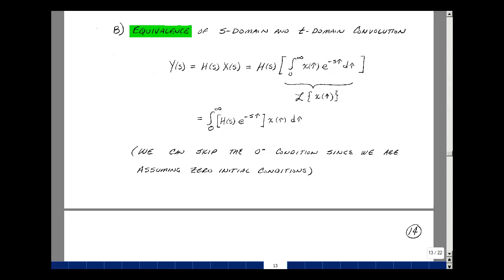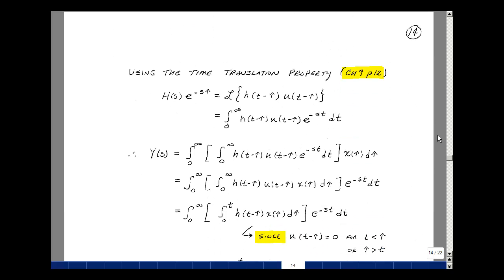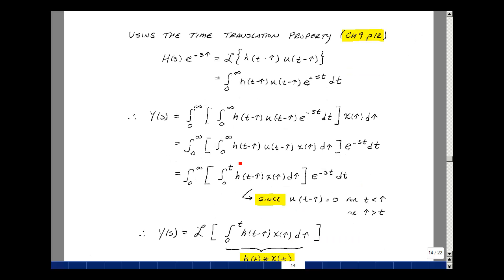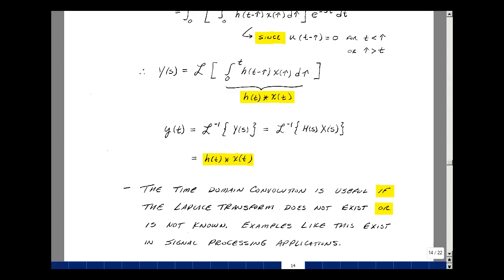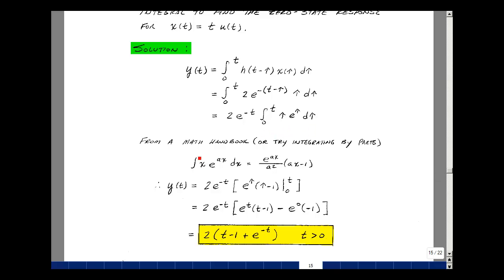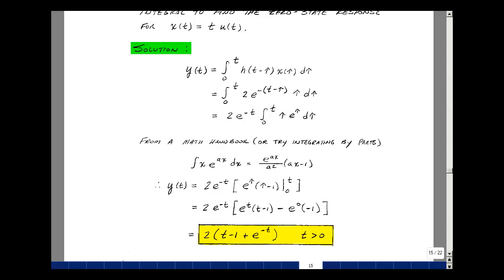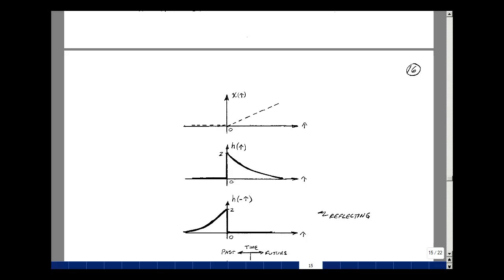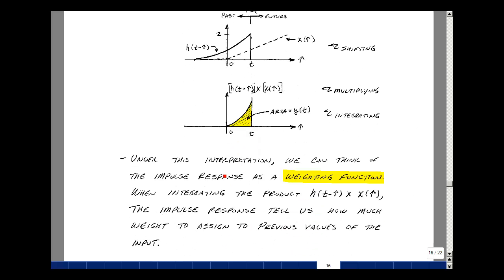ECE202msu: Chapter 11 - Convolution